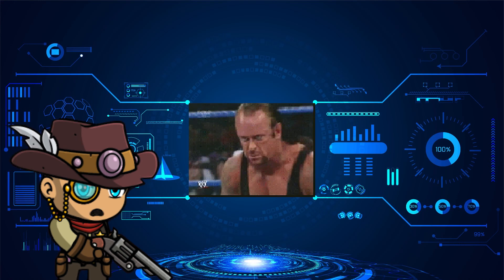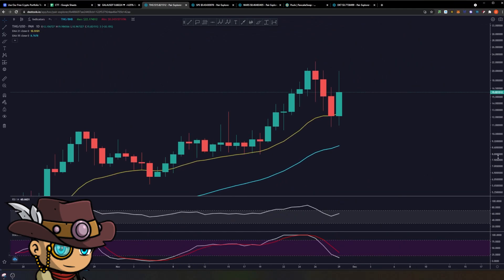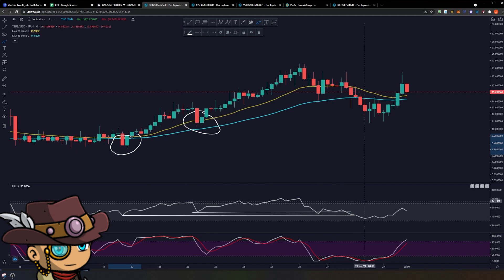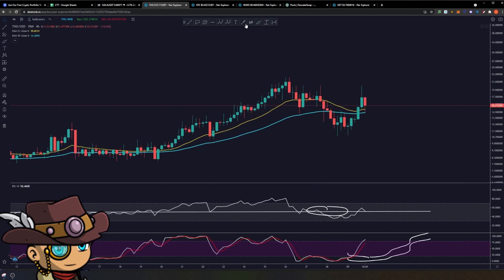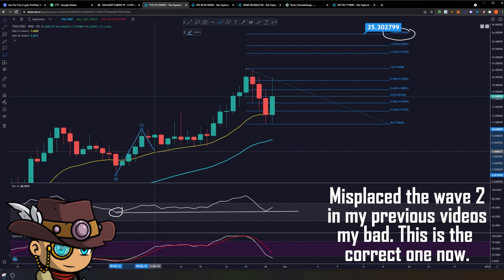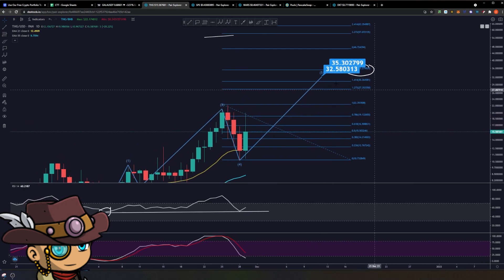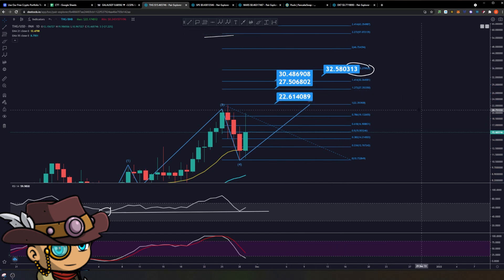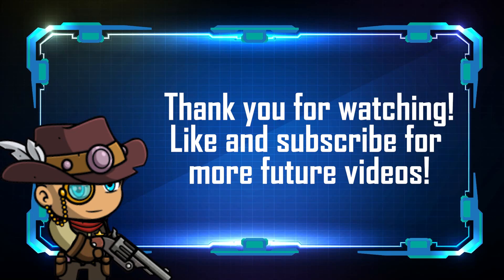Thetan Arena THG: ROARED BACK TO LIFE! Is the dump over? | Technical Analysis | Price Prediction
Thetan Arena's THG has ROARED past the bears and has now gone bounced back violently on its recent price action. What can the recent runup tell us about THG? Where do we go from here and what scenarios may play out for the eventual cap off of our current structure?